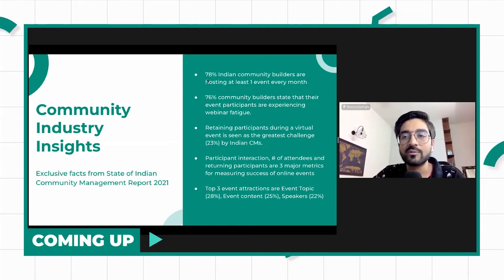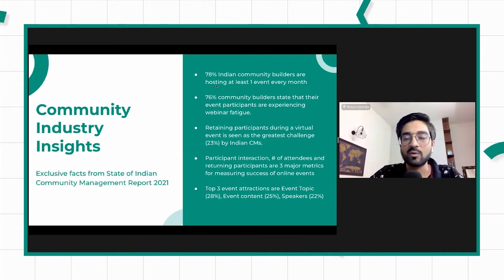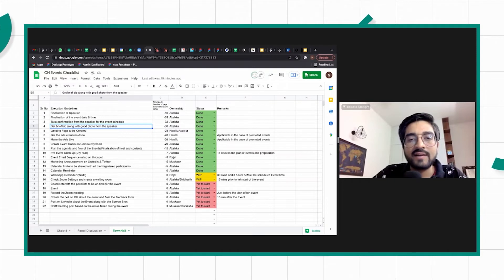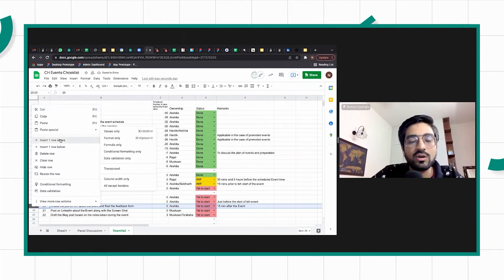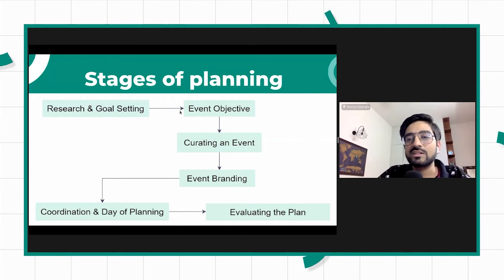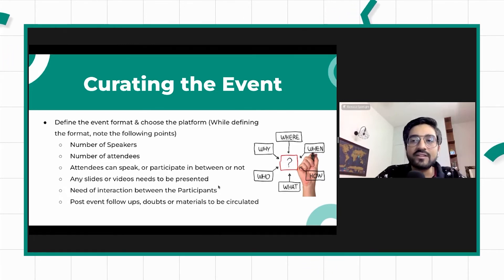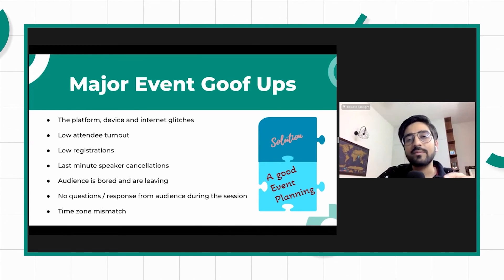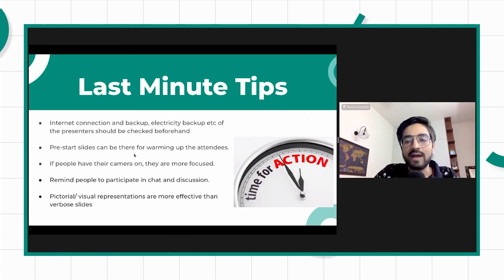Planning A Community Event Checklist: How To Plan A Community Event? | LikeMinds | Roundtable 5.0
About LikeMinds: LikeMinds is a simple plug-and-play, highly customizable community infra platform that helps brands build in-app communities in 15 mins. App first businesses can leverage our SDK to build community features like group chats, 1-1 chats, activity feed, event management, and resource library quickly without any engineering effort.

And we're back with our 5th Community Roundtable! Our roundtable discussion was led by 8 volunteer leaders from CommunityHood. So get ready to know some pro tips for planning a community event checklist from the community builders of Apna, BRANDfluenzers, Niche Marketers Community, and many more!

About The Speakers:

• Jayshree Aggarwal: Part of the growth team at Apna and an independent Community Consultant.

• Nirav Chahwala: Founder of BRANDfluenzers Community and School of Solopreneurs.

• Gowardhan Doddi: Founder of Niche Marketers Community and HashtagMag. He is also an independent Community Consultant.

• Prateeksha Kedia: Founder of 3 communities on Facebook with over 1.5 lakh members in each community. Her communities are built around parenting.

• Vineet Nandan Gupta: A Facebook Certified Community Manager who consults various brands around community building.

• Manohar Kabeer: Community Manager at Mentza and the Founder of 90ML Talks.

• Priya Bhatt: Community & Brand Specialist at Springworks, she also runs an independent community around podcasting.

• Sourav Banerjee: Head of Community Relations at Learn For Cause.

Timestamps:
00:00 Teaser
02:10 Insights From SOICM Report
04:26 Virtual Event Checklist
11:05 Stages Of Planning A Virtual Event
12:40 Research & Goal Setting For Virtual Event
13:10 Defining Virtual Event Objective
14:04 Curating A Virtual Event
14:54 Virtual Event Branding
15:55 Virtual Event Coordination & Planning
16:05 Evaluating The Virtual Event Plan
16:50 Virtual Event Goofups
19:48 Tips For Planning A Virtual Event